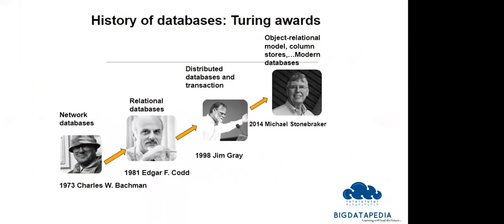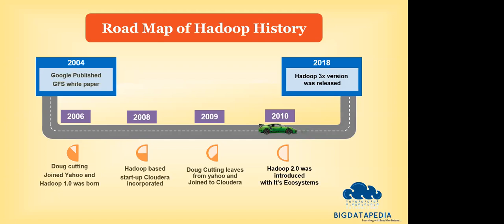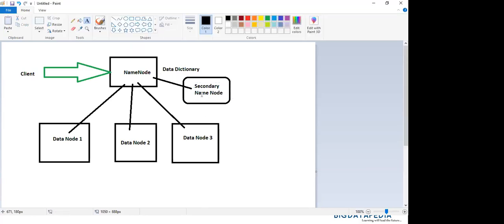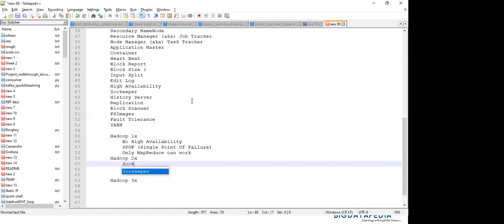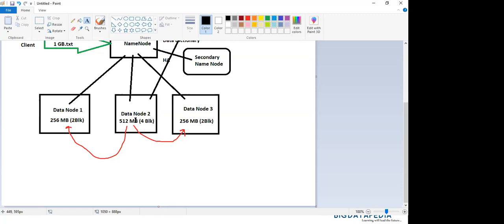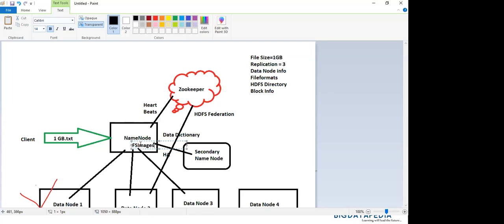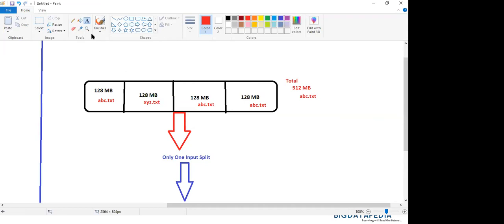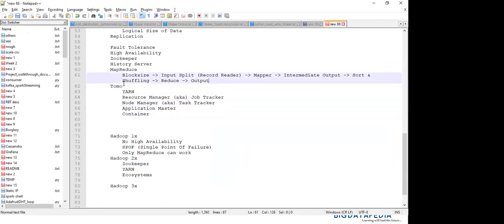Hadoop Introduction Free Demo Session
Free Session for Bigdata Engineer

Dear All,

Few of them personally requested for the our bigdata demo session.

So please join all of you with below link for tomorrow class

Topic: Bigdata First Day Session
Time: 7AM IST 11th July 2020(tomorrow)

Regards
Bigdatapedia